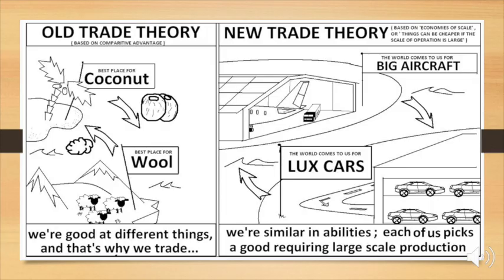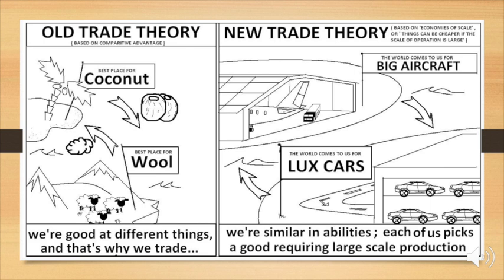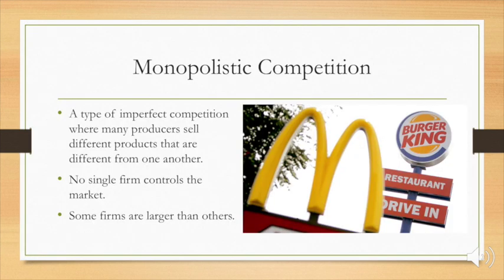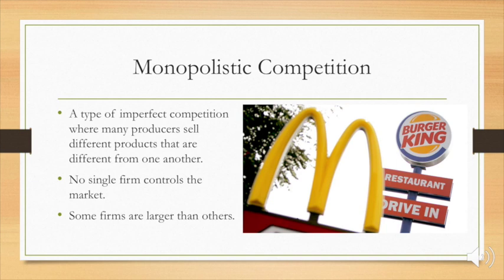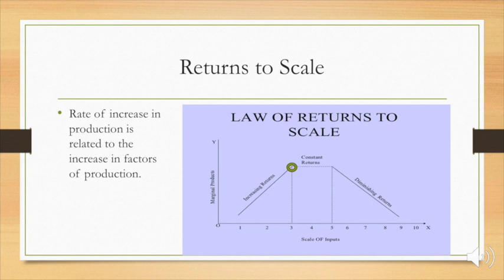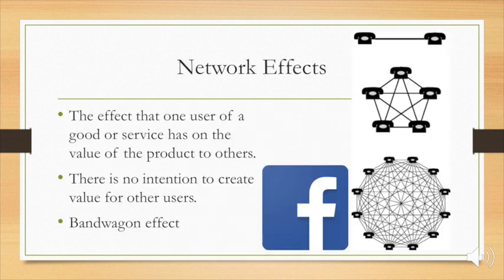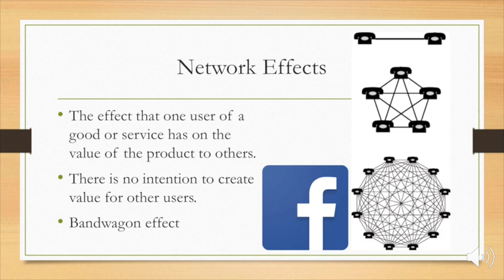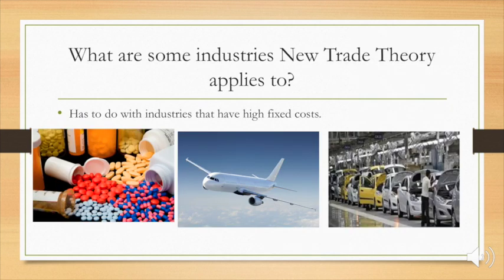The New Trade Theory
Project for BUS 187.